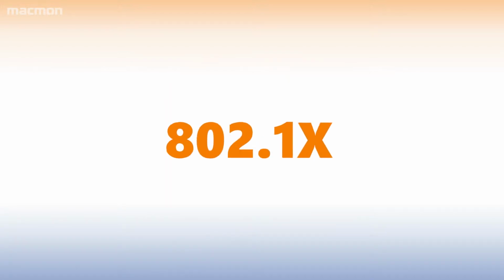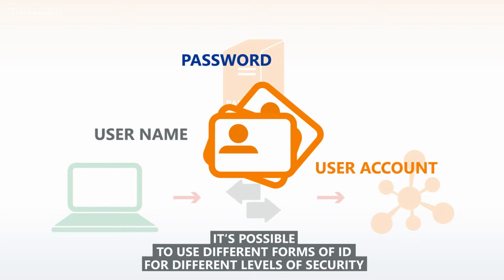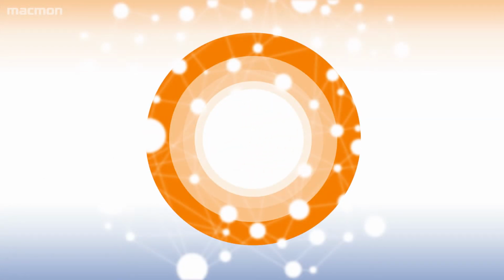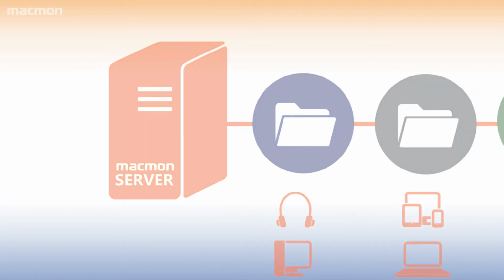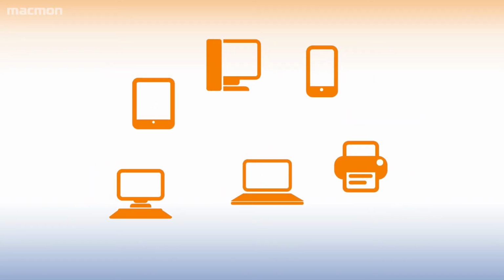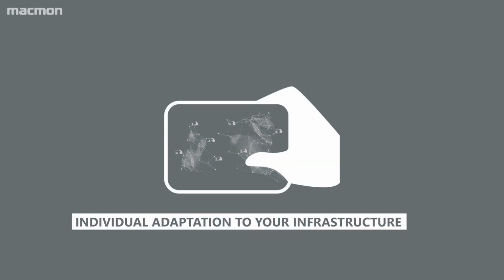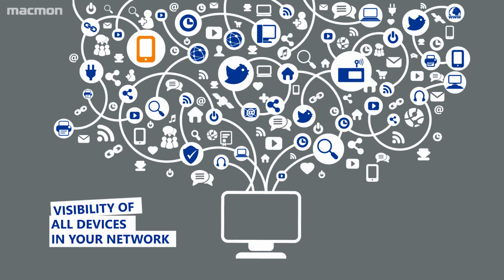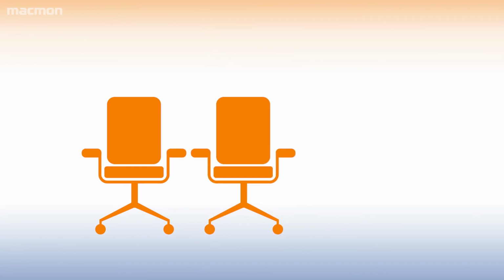macmon 802.1X (English)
In this video we are going to show you what hides behind 802.1X and why macmon’s approach is the smartly simple solution.